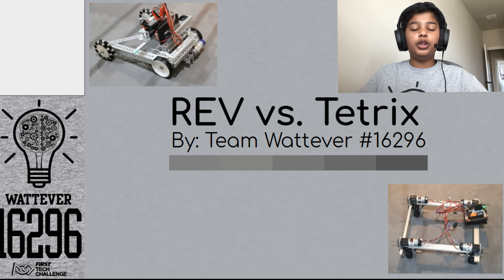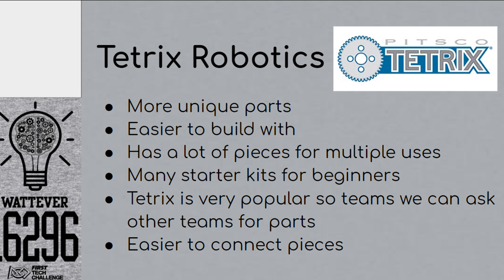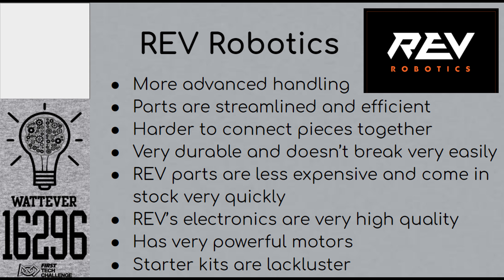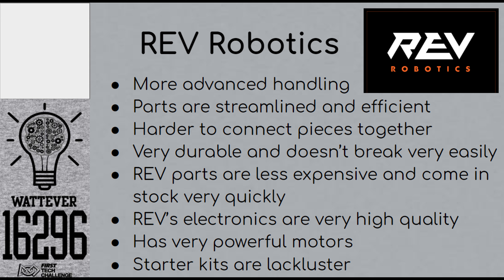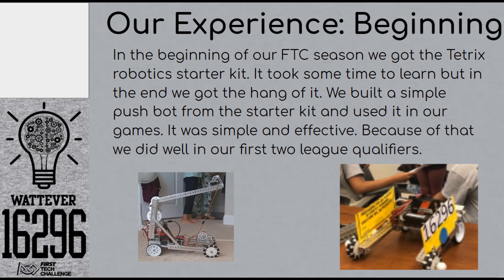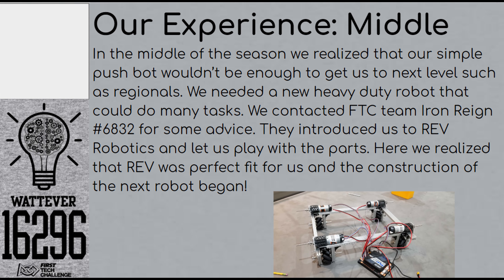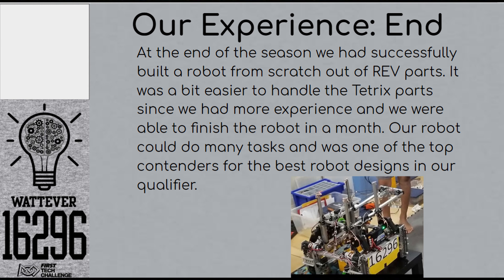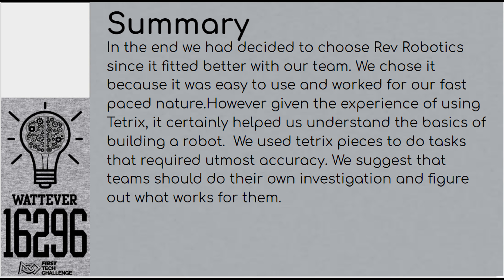Rev vs Tetrix || Which One Should You Pick!